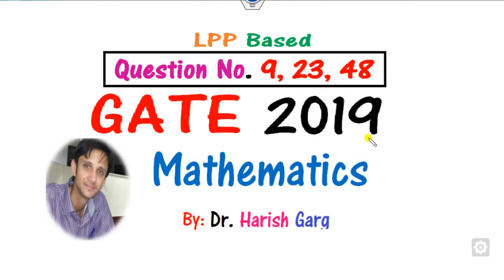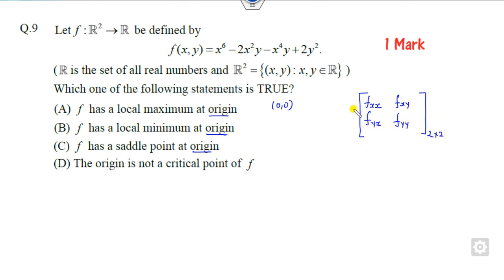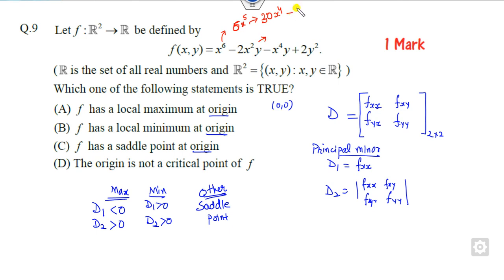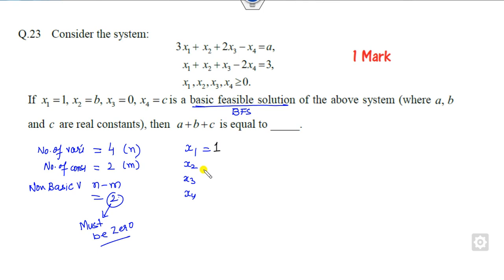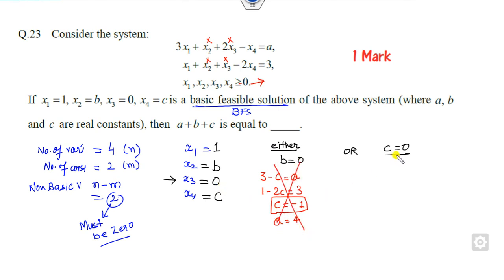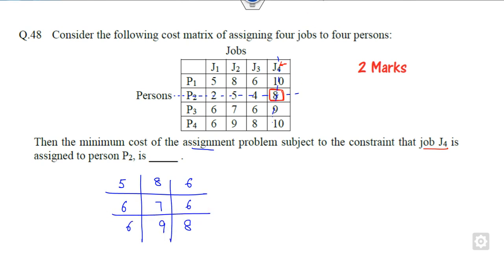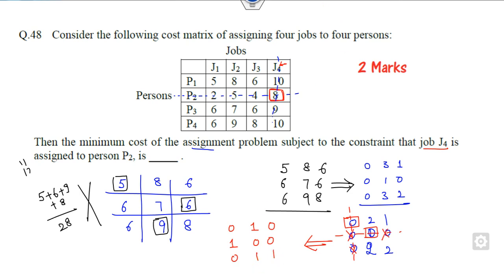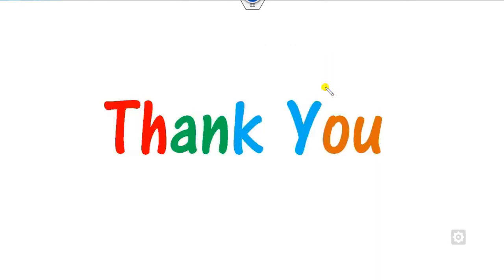LPP Based Questions 9, 23, 48 | GATE 2019 Mathematics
This lecture explains how to solve LPP Based Questions 9, 23, 48 | GATE 2019 Mathematics